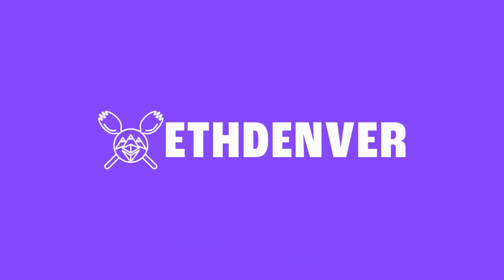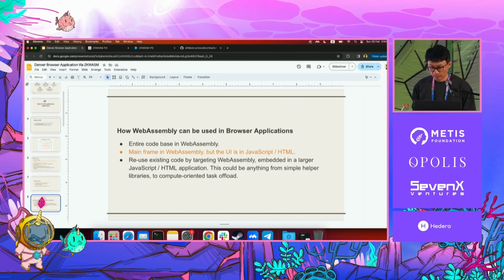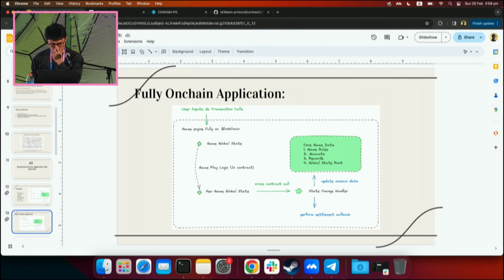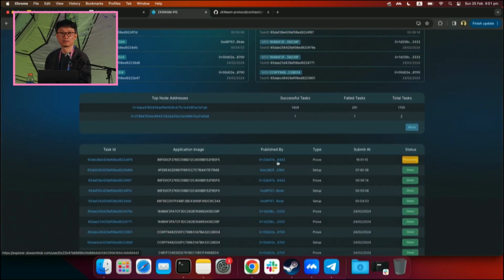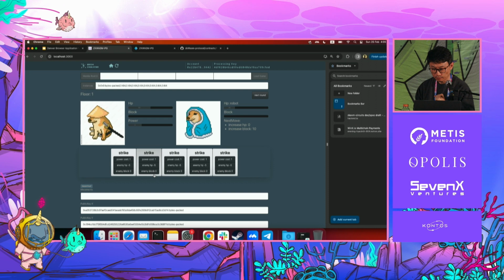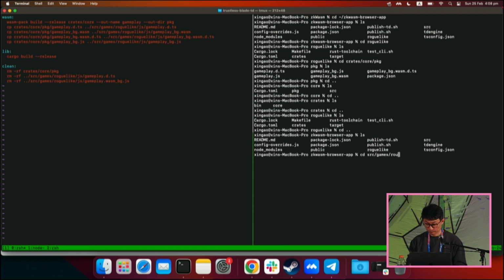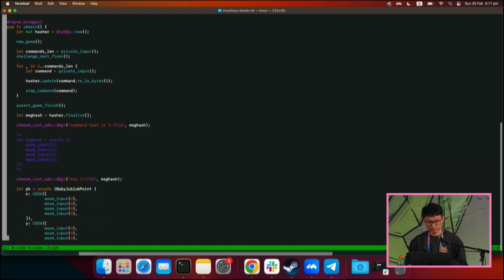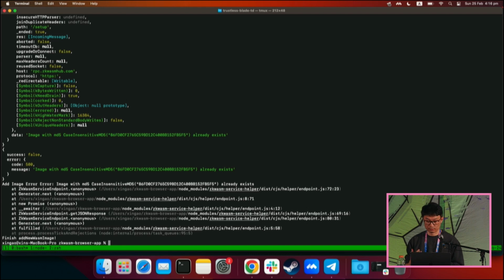Turn a WASM-Based Browser Application Into an Ethereum Rollup via ZKWASM | Xin (Sinka) Gao - zkWASM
Delphinus Lab open-sourced ZKWASM in November 2022. With this, ZKVM developers can now generate ZK proofs for WASM applications (presented in ZKProof 5th Workshop held in Israel Since WASM is a native supported bytecode for modern browsers, the ZKWASM VM provides a potential way to port rich browser web applications onto Ethereum via ZK rollup. In April 2023 zkSummit, a proof of concept demo runs a WASM game in browser and then generates and submits proofs of it to a Ethereum verifier contract After putting a few more months of efforts since then, by supporting customizable ZKWASM host circuits, continuation and some of the WASI specification, we are more confident to say that connecting browser application with Ethereum is not only possible but also practical via existing ZK techniques (ZKWASM).